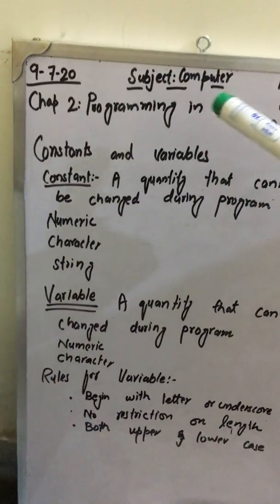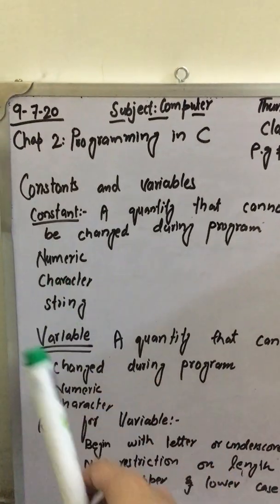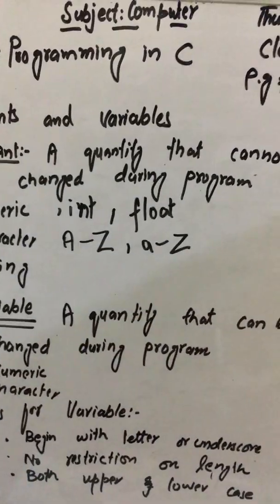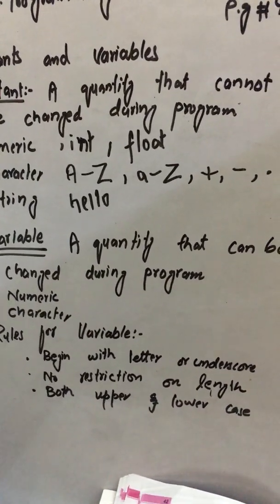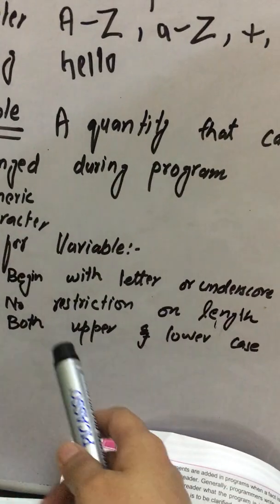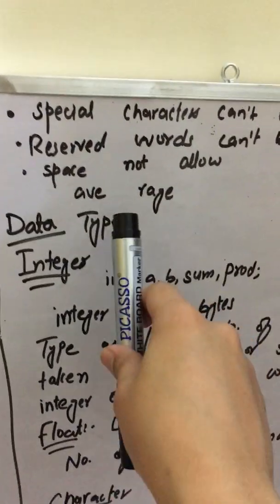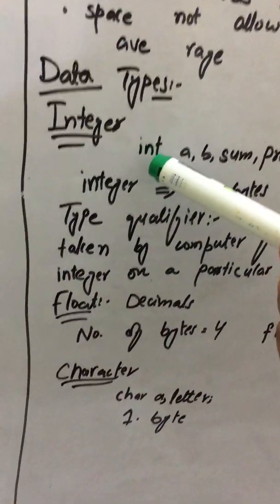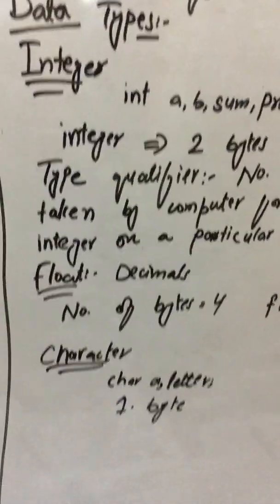Class 10 lec 2 of week 5